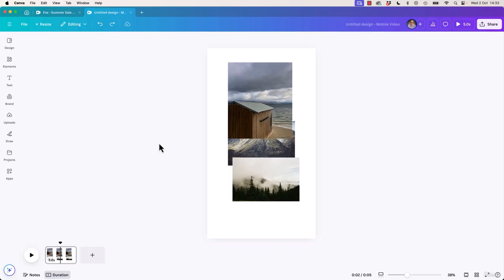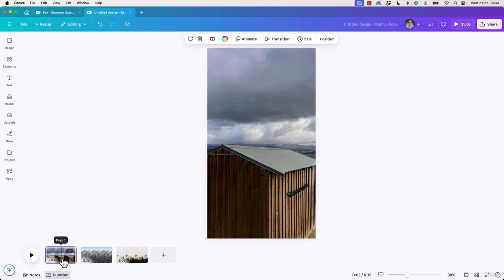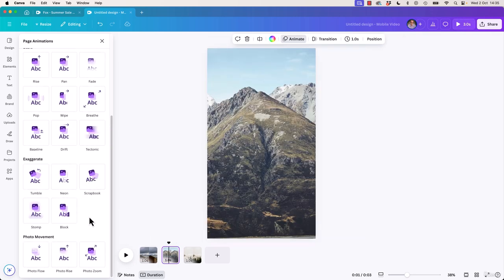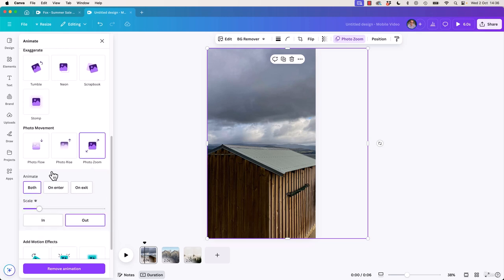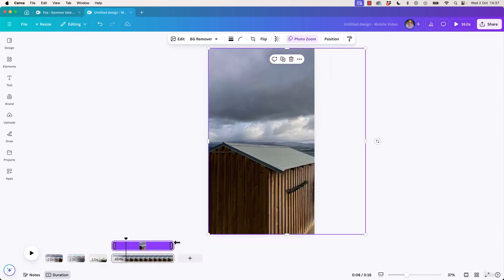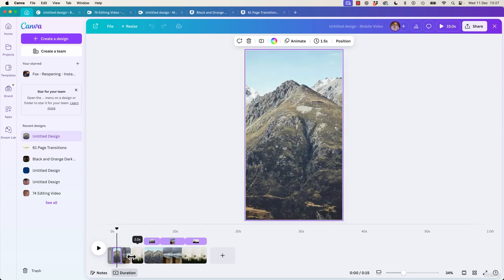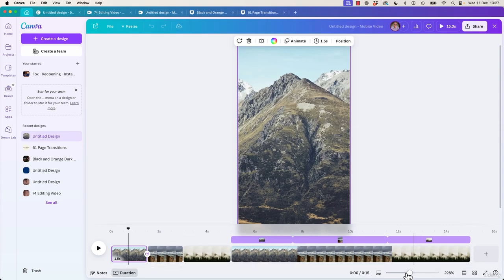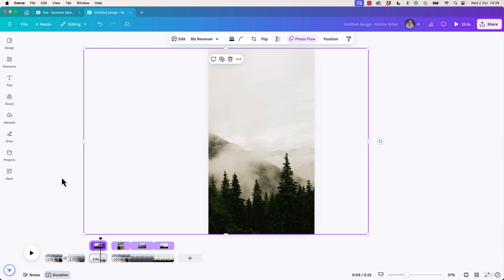5 How do you Animate Photos in Canva